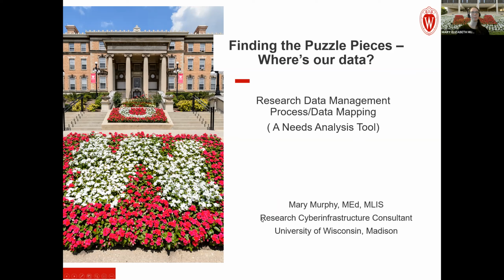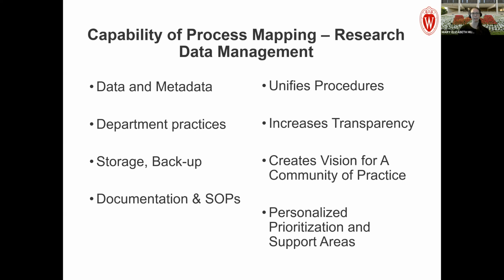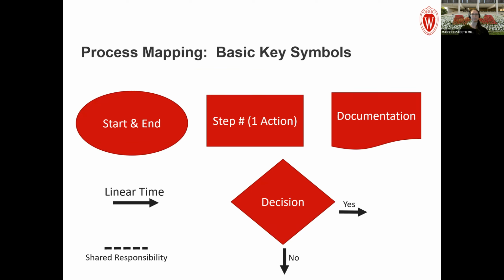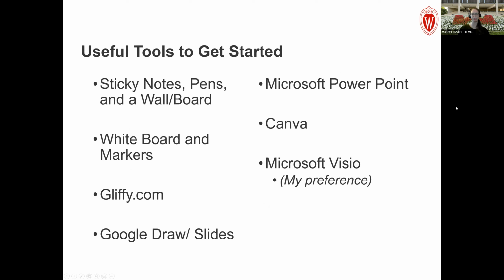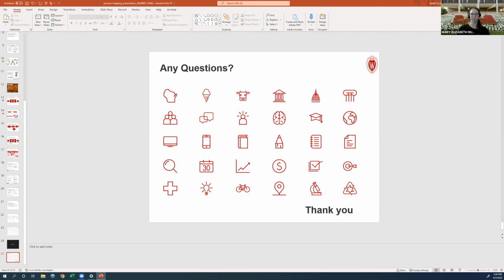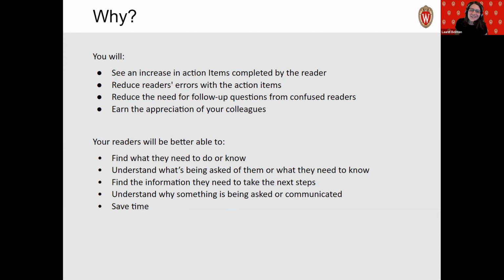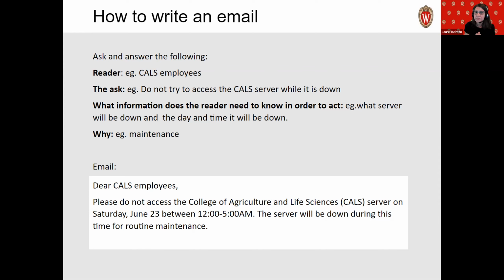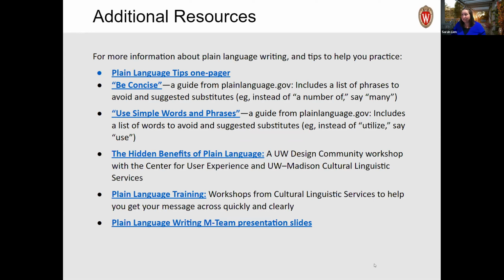Flash Talks Session 2 - Finding the Puzzle Pieces/How to Write Emails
Finding the Puzzle Pieces:

An introduction to data and information management process mapping as a needs analysis tool for improving research workflows and cyberinfrastructure.
Participants will learn:

I am a new consultant on campus to help with research cyberinfrastructure
Basics of Process Mapping – Purpose, Capability, Use
Growth Mindset- You don’t know what you don’t know. Be Open to Curiosity and Change. Encourage opportunities to reduce redundancies, inefficiencies, and gaps as well as increase reproducibility, repeatability, and replicability.

How to Write Emails:

Have you ever sent an email to someone only to have them ask you all kinds of questions that were answered by the email they said they read? This session will help you improve your emails to reduce your readers’ confusion and still say what you need to say.